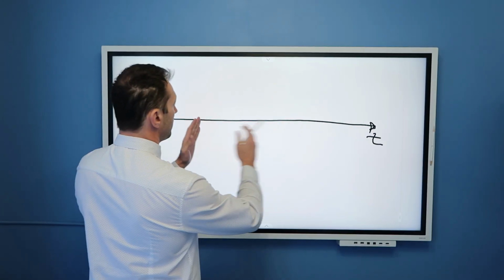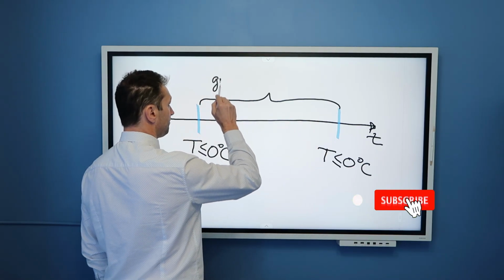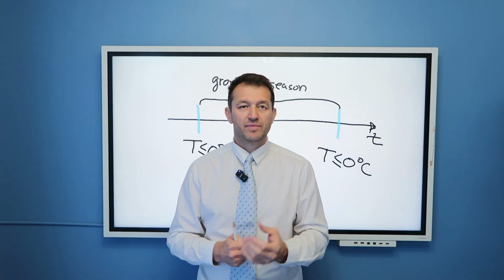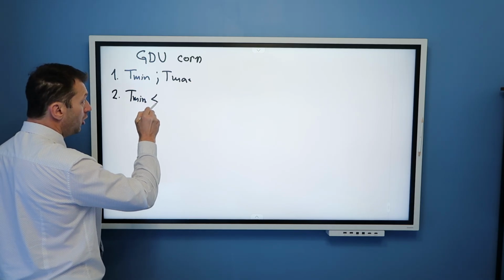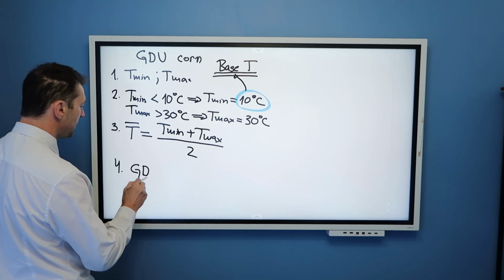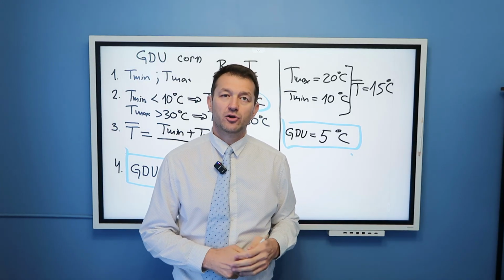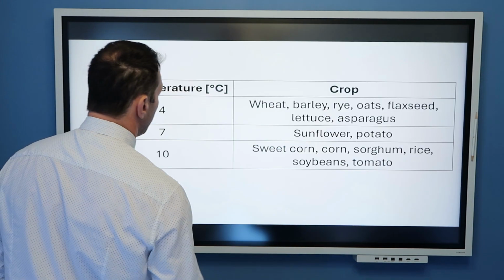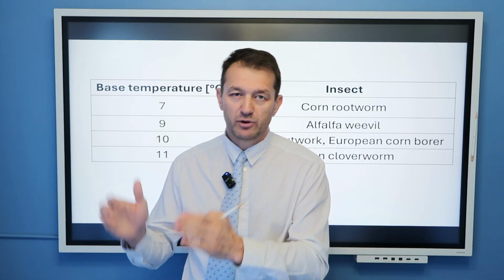Growing Degree Days | FWC CIII.15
Growing degree days (GDD) or growing degree units (GDU) are a measure of heat accumulation used to predict the development of plants and insects during the growing season. This video on the fundamentals of weather and climate (FWC) discusses how GDD is calculated.

0:00 Intro
0:18 Growing season
4:41 Growing Degree Unit
9:36 Application
12:25 Outro